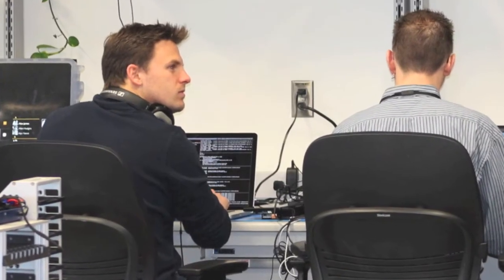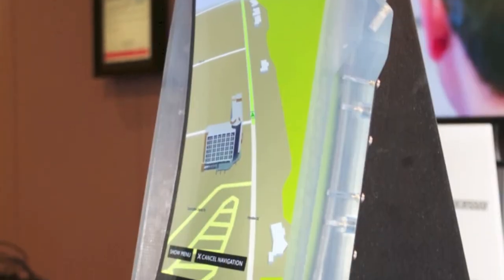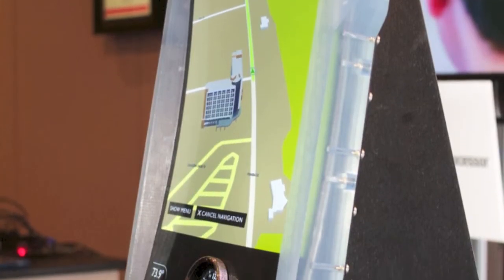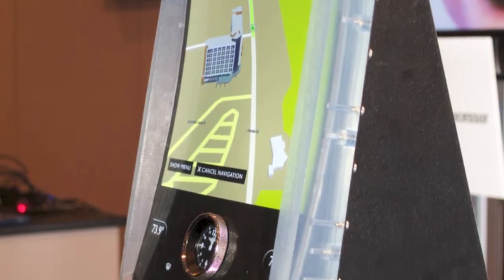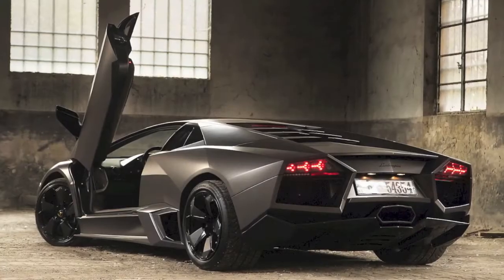Interview with engineer Alex James of the QNX concept team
Alex James worked as a software developer for the latest QNX technology concept car, which is based on a Bentley Continental GT. In this video, he talks about the challenges of creating a future looking product, as well as his impressions of CES 2013.
This is the fourth in a series of video interviews with members of the QNX concept team.